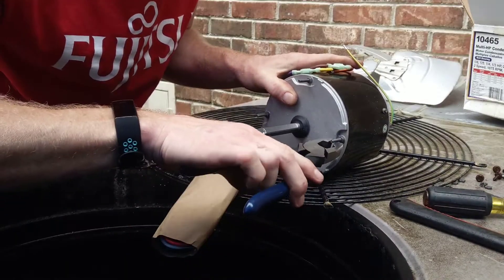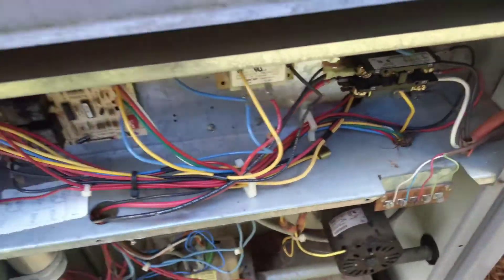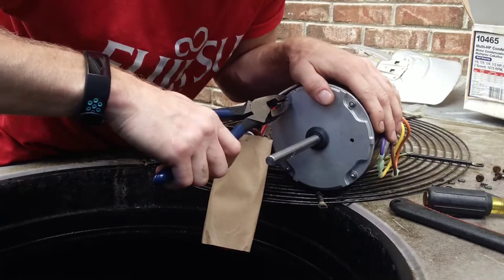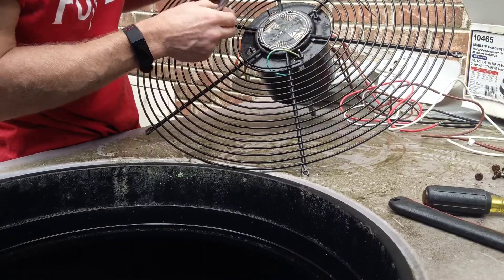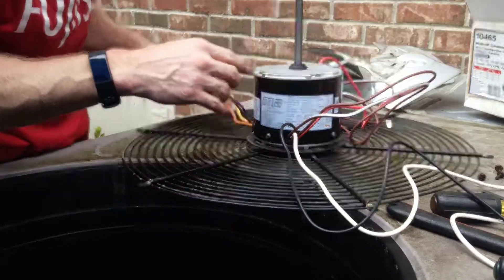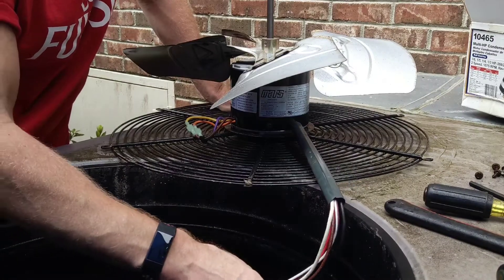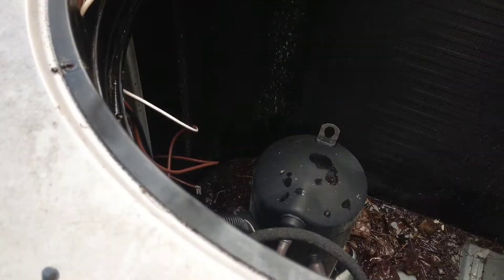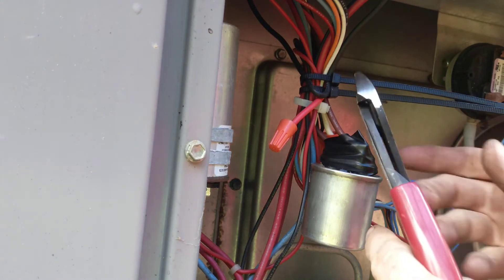CONDENSING FAN MOTOR REPLACEMENT | HVAC VLOG 2021